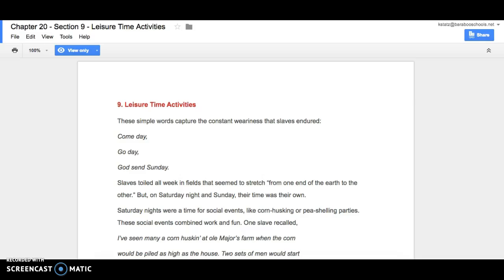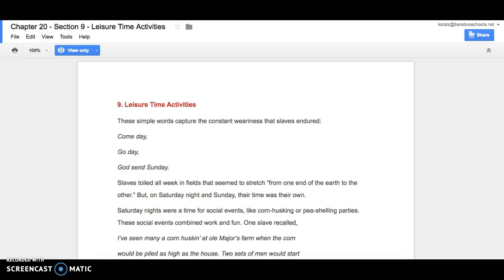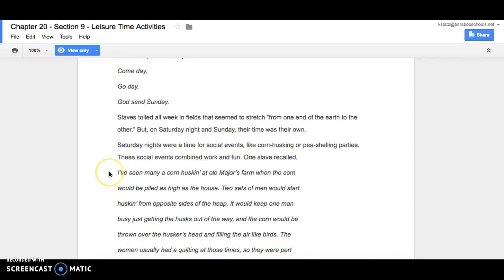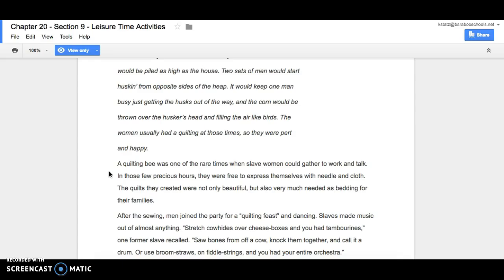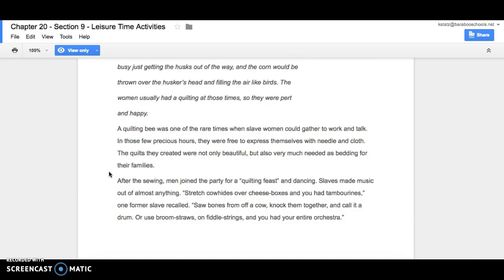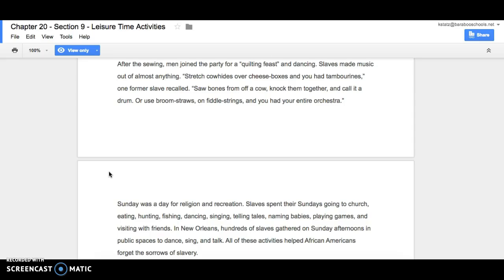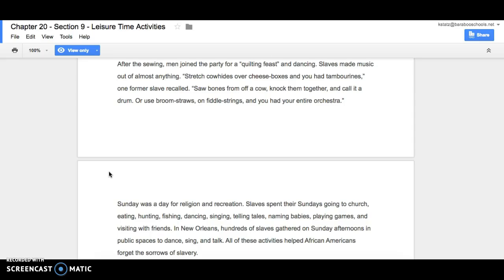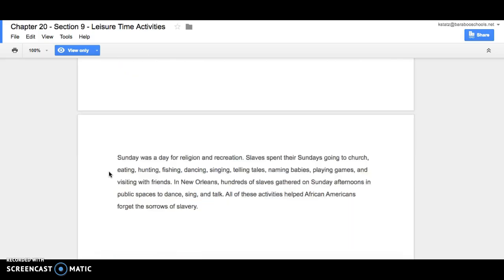Chapter 20 - Section 9 - Leisure Time Activities